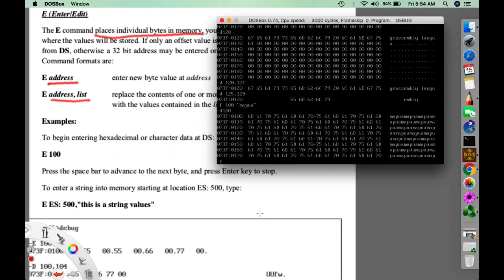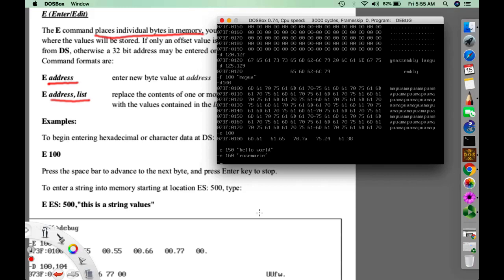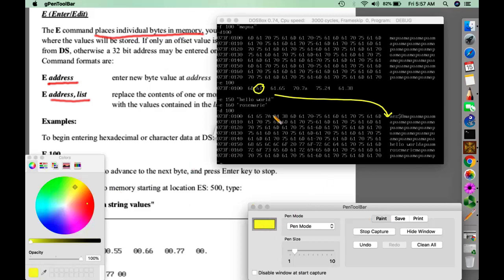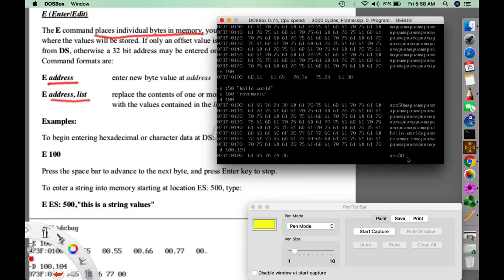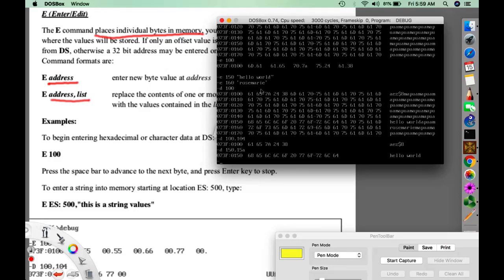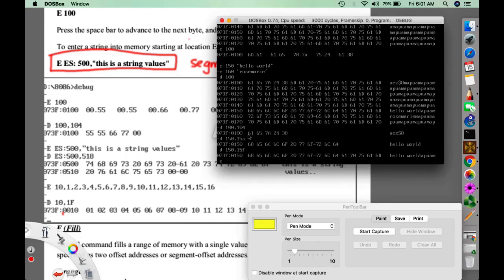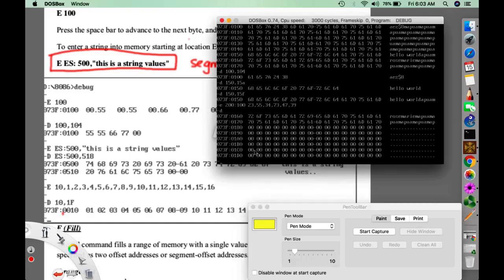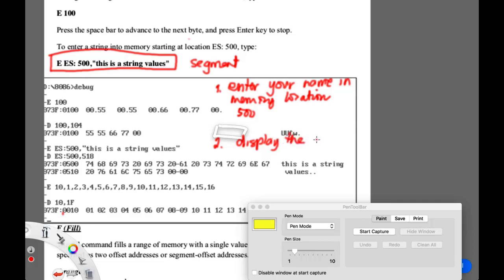WEEK1: Debug Command ENTER